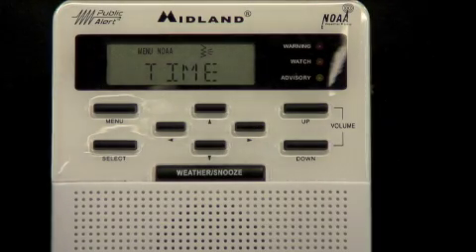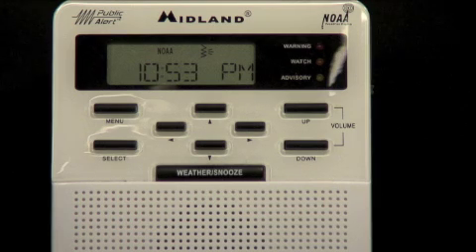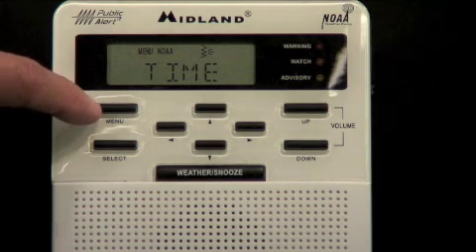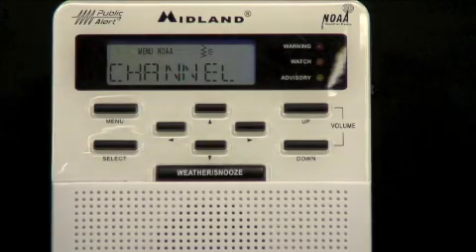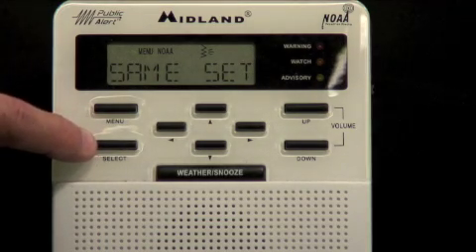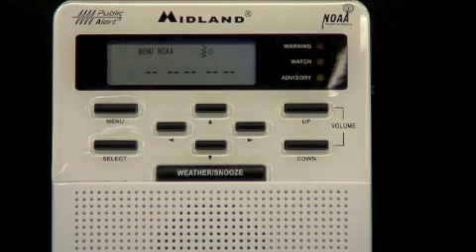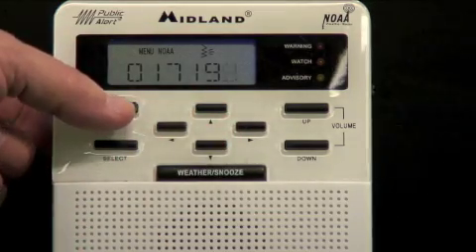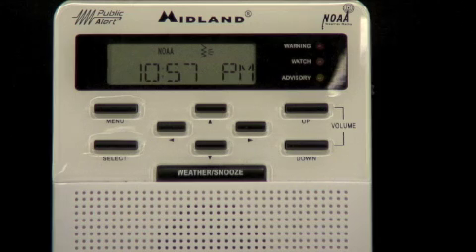Midland Weather Radio Programming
Jim Rasor leads you through the steps to program a Midland Weather radio with channel and SAME code to receive local weather advisories from the NWS.